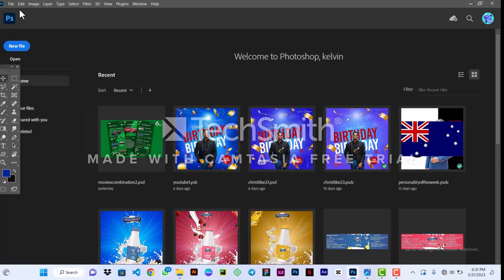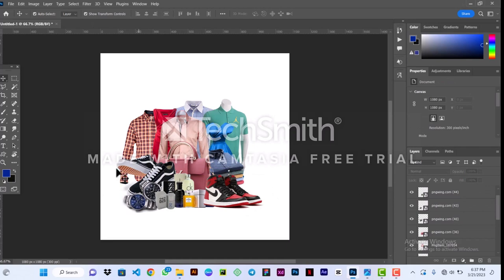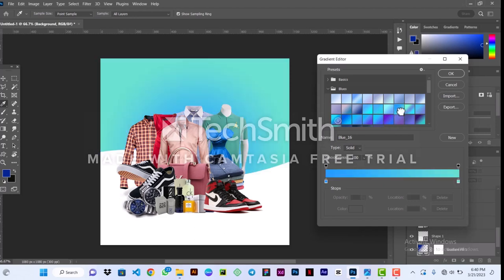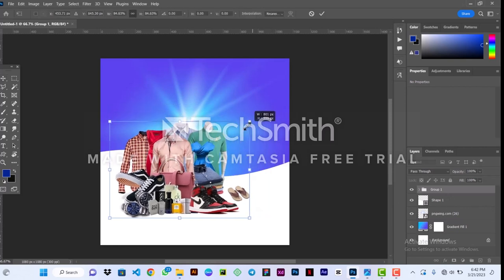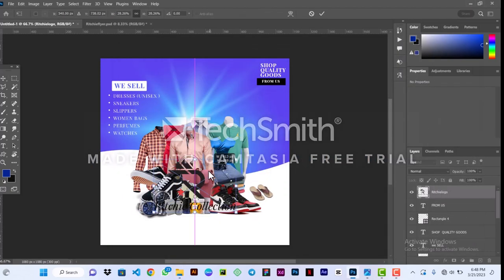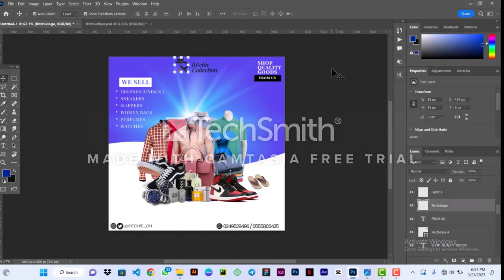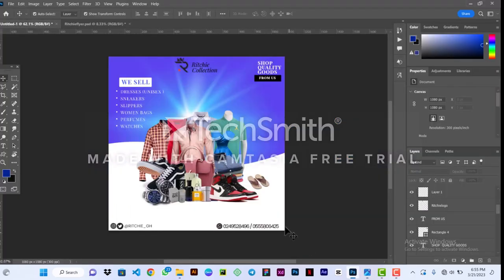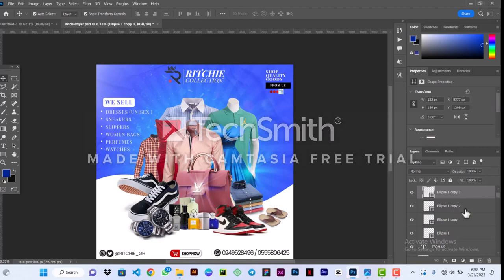How to design a Boutique/Clothing business flyer in Photoshop|Photoshop tutorials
Hello Everyone,in this video I am going to be teaching you on how you can design a boutique/clothing business flyer in photoshop step by step.